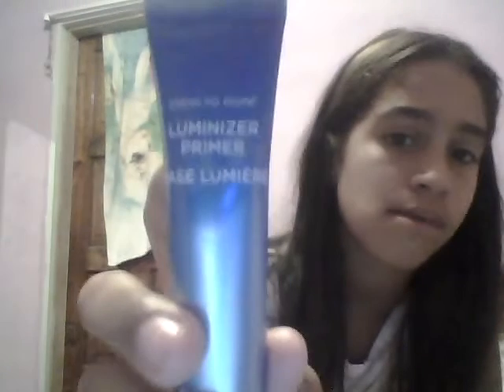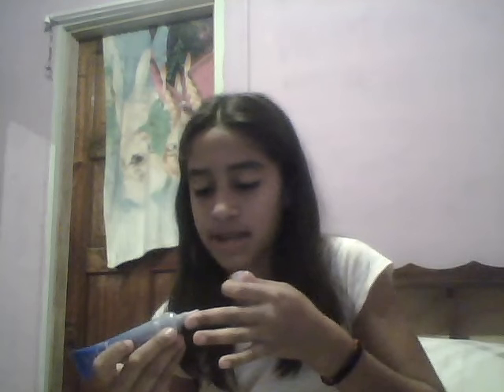My makeup collections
hi sorry for not filming but i am back